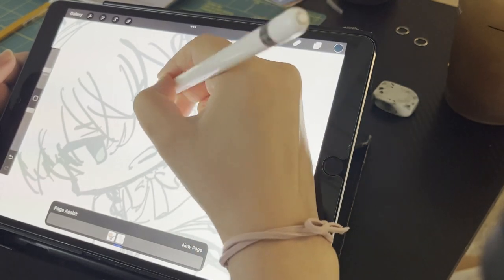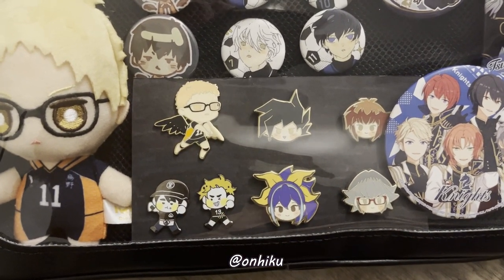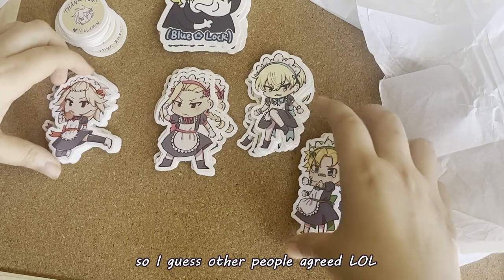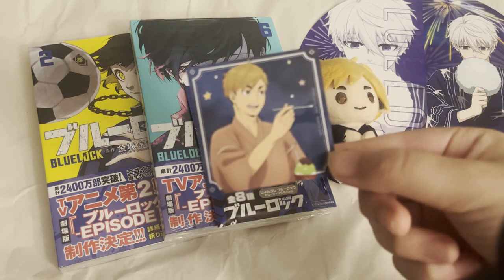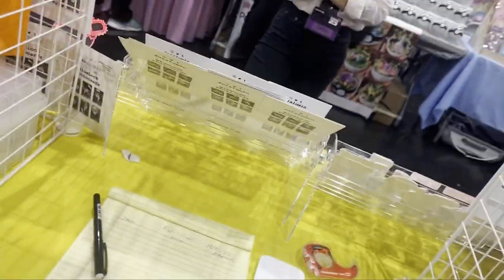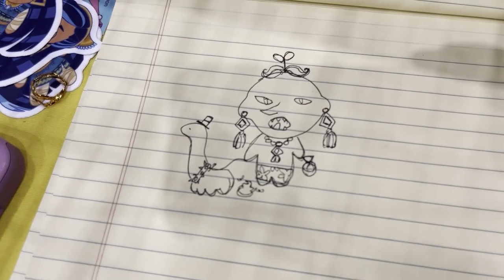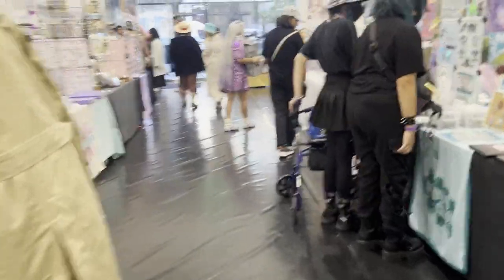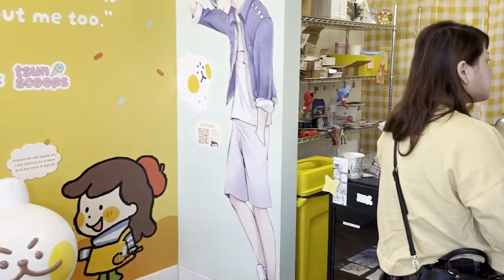$1 From Breaking Even @ Ronin Expo 2023 ☾ Artist Alley Vlog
con prep, studio vlog -ish, and artist alley vlog for Ronin Expo 2023 in Little Tokyo. also went to animate la

idk what to put here tbh if u read descriptions, leave an amogus ඞ

Free Music for Videos 👉 Music by gumpshroom - let's talk tomorrow (nighttime mix)